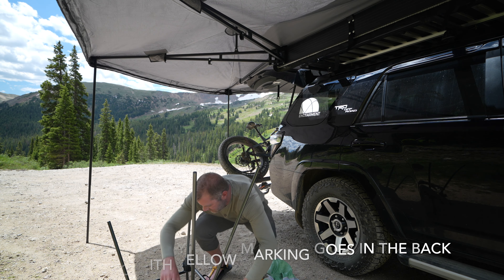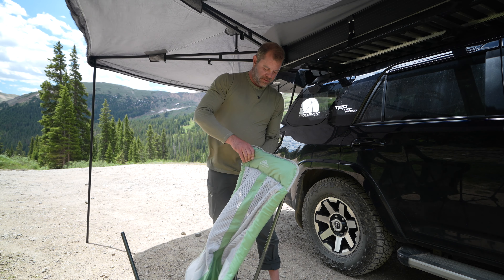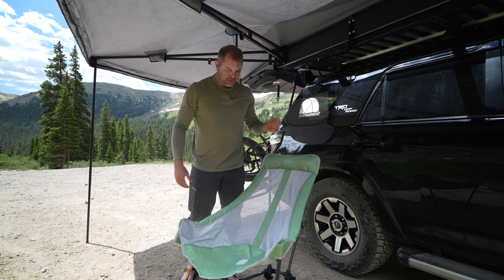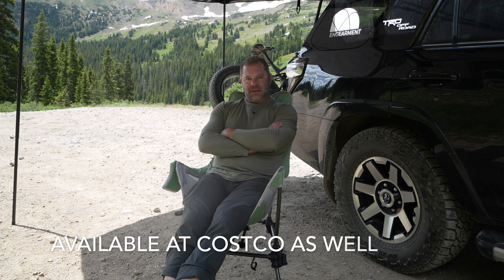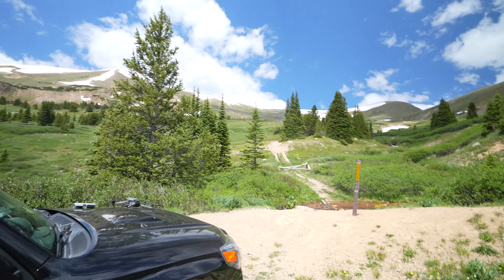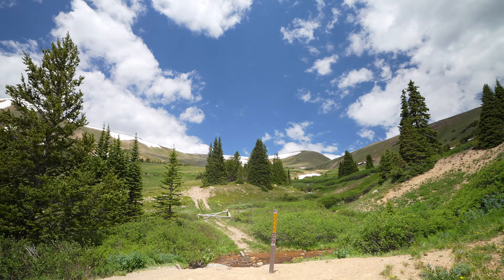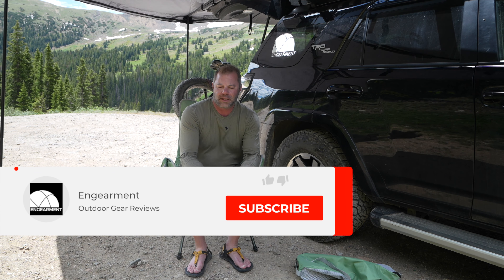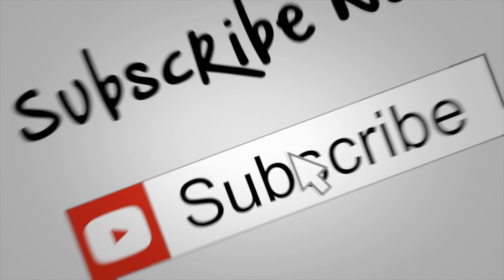Cascade Mountain Tech Hammock Chair - Easy to Set up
The Cascade Mountain Tech Hammock Chair is a very comfortable camp chair that has two levels of height.  Low and on the ground for concerts and higher up (how we are using it in the video)

Also available at Costco